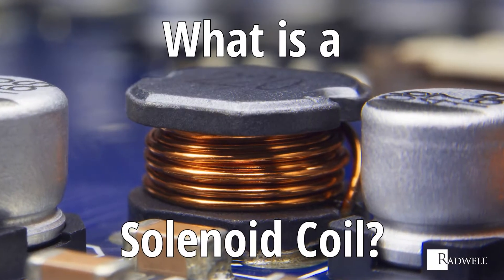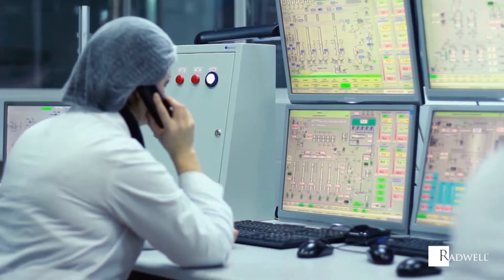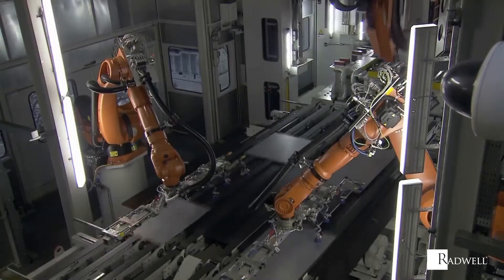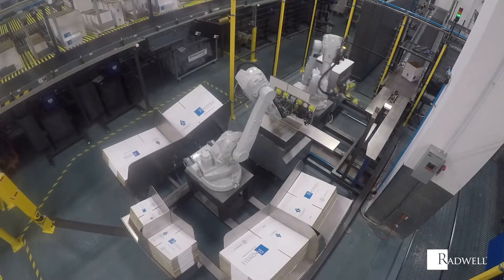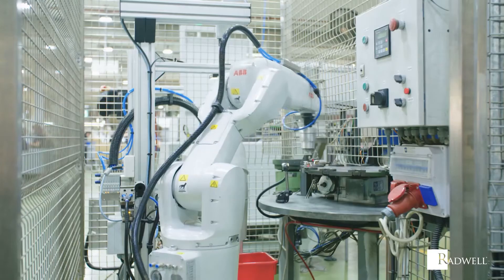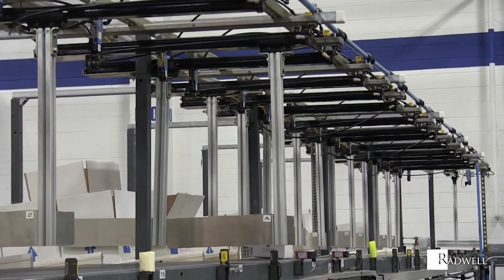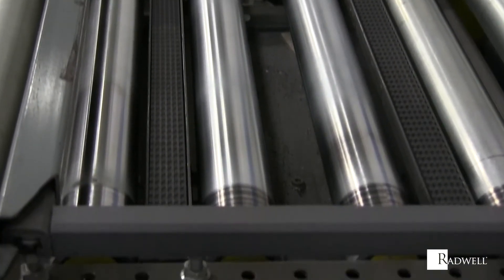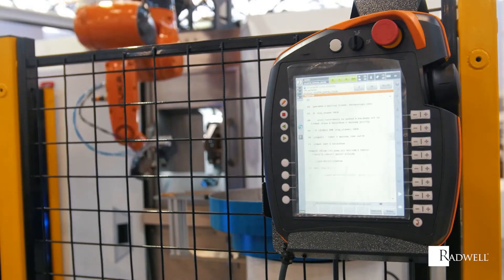What is a Solenoid Coil?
In this video from Radwell TV, learn what a solenoid coil is.